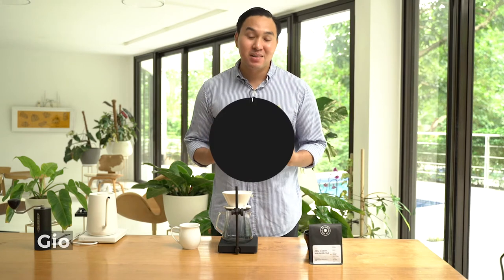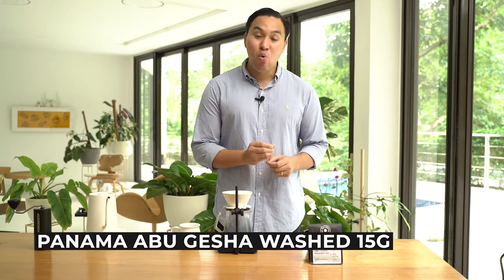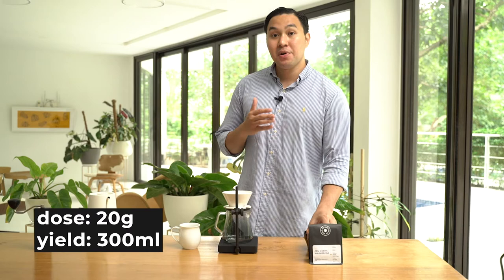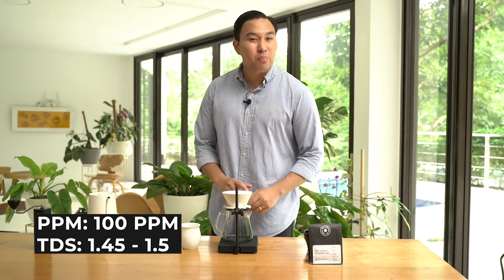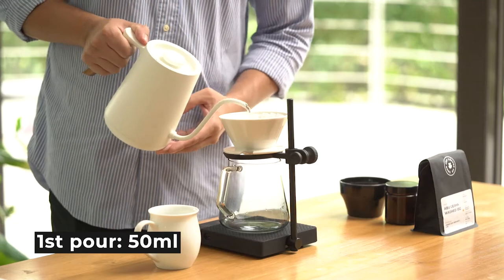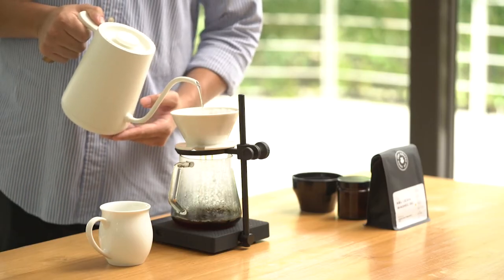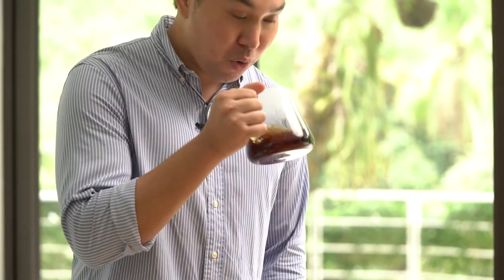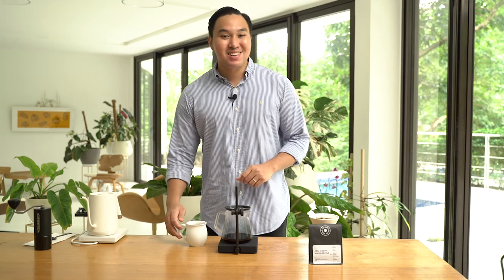Better Brew: Panama Abu Gesha Washed 15G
This is Brew Better.

In this series, we'll be introducing different coffees from different parts of the globe. We'll also share different stories from farm to cup and give you ideas/tips on how to brew these coffees better.

This episode's coffee is Abu Gesha Washed 15G a gesha varietal, and a washed processed coffee from Panama. What we taste in this coffee are orange, kiwi, bergamot, and lime.

Share with us your brewing method and experience. Always remember that the best coffee is the coffee that suits you. Cheers and don't stop brewing!